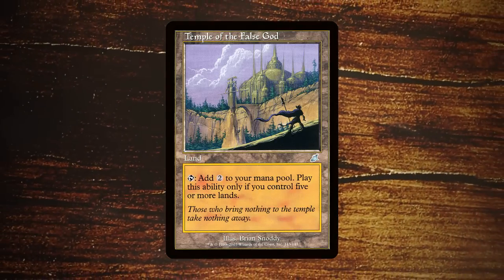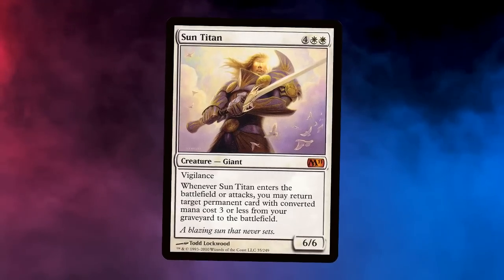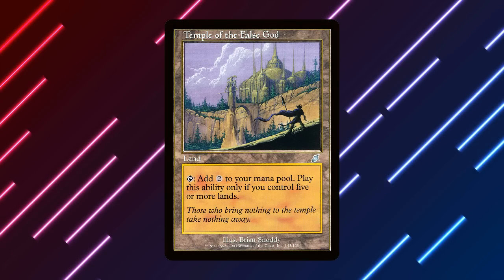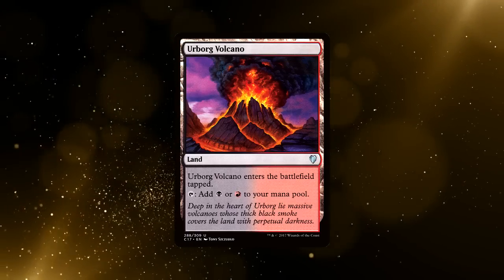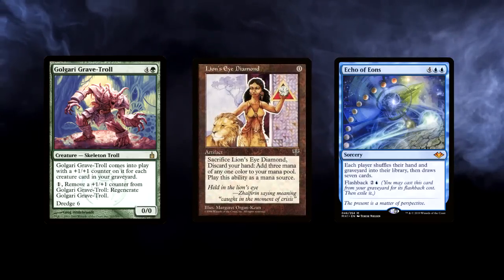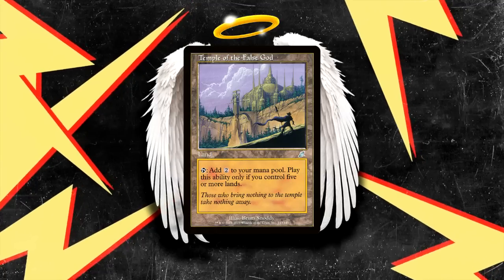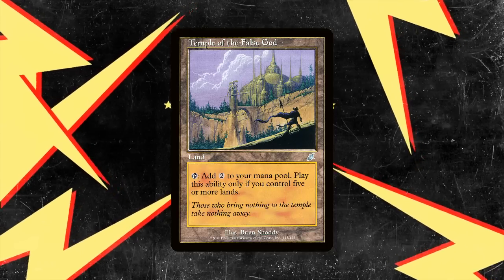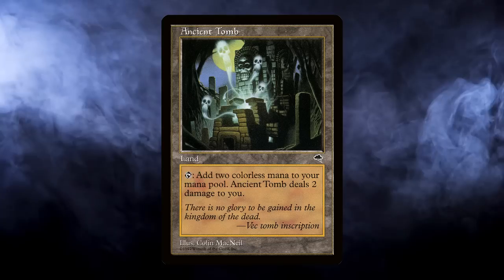Temple of the False Gods is Great, Maybe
In today's video I want to talk about Temple of the False God, but not for the reasons you will think.

Marvel Snap just launched on PC! Use my link to play Marvel Snap on Steam and get an exclusive Mech Devil Dino variant